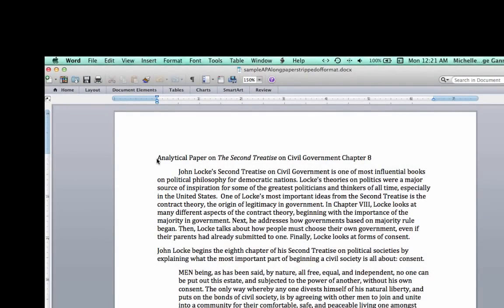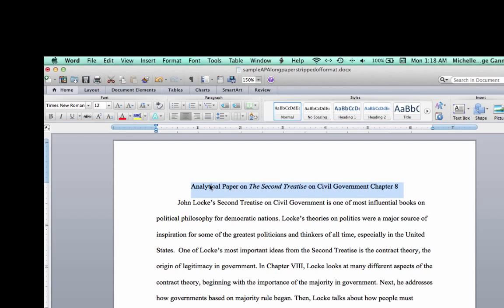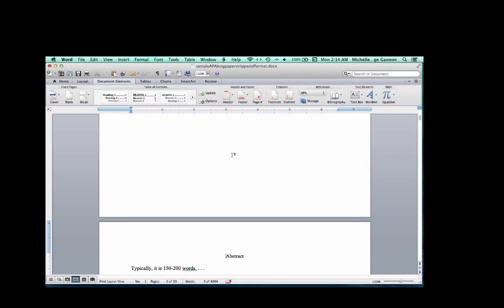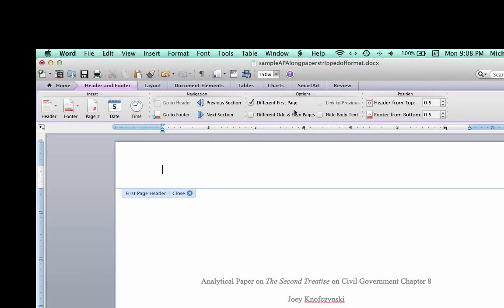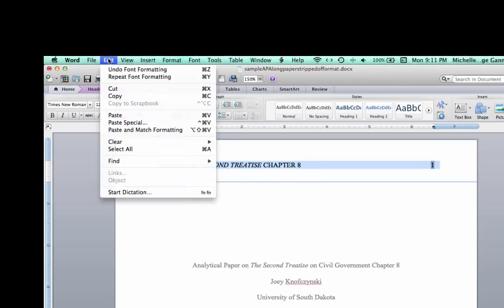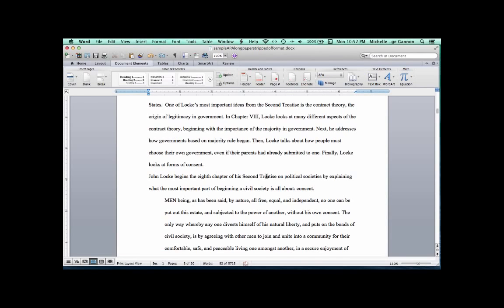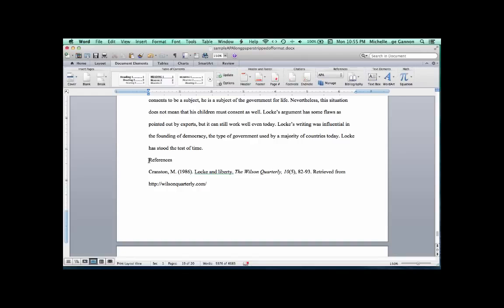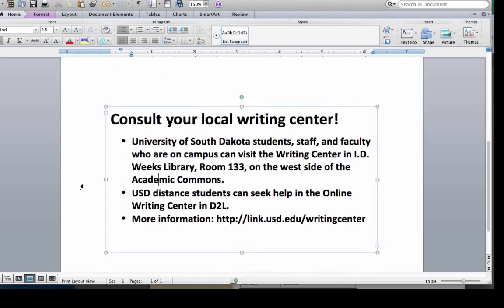How to Set Up a Paper in APA Style Using Word 2011 for Macs